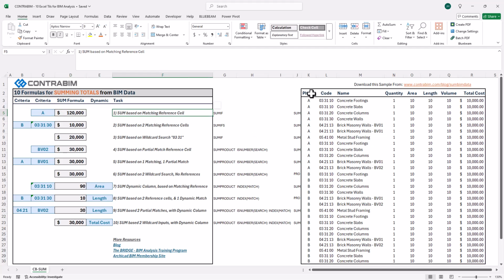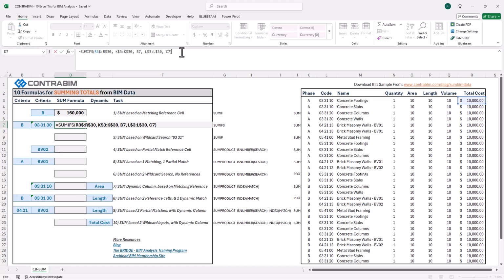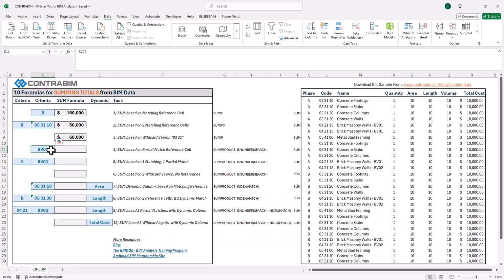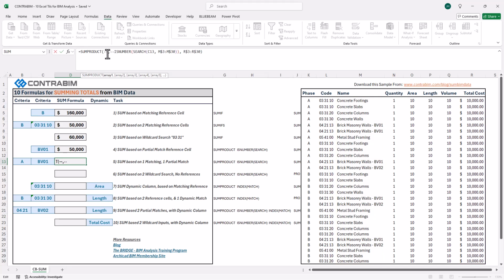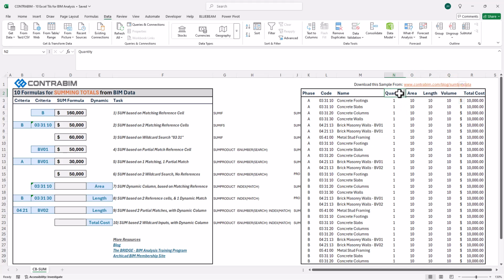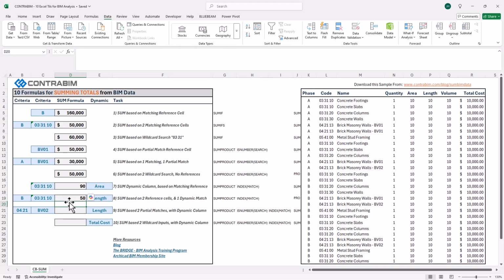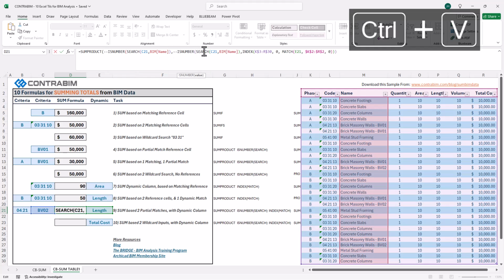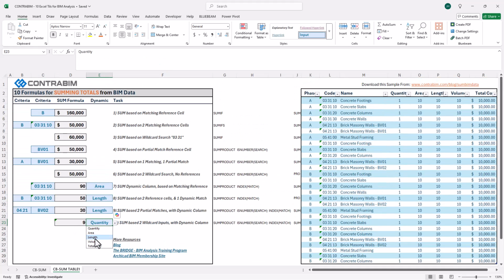10 SUM Formulas to Analyze BIM Data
Learn how to extract BIM Data in Excel with these 10 useful formulas.

In this video, learn these functions, which create the building blocks useful for extracting purposeful summed totals from any BIM data set.

SUMIF / SUMIFS
SUMPRODUCT
--ISNUMBER(SEARCH)
INDEX(MATCH)

Learn about the different types of criteria, including Matching Cell References, Partial Matches, and Wildcard searches.

Learn how to use the SUMIF Function
Learn how to use the SUMIFS Function
Learn how to setup data validation drop down lists
Learn how to use the SUMPRODUCT function
Learn how to use --ISNUMBER(SEARCH)
Learn how to create Dynamic Columns with INDEX(MATCH)
Learn how to create Excel Tables, to improve formulas.